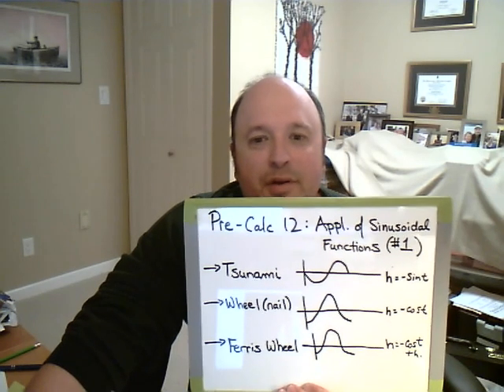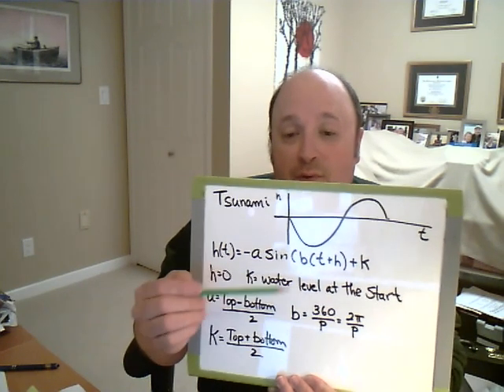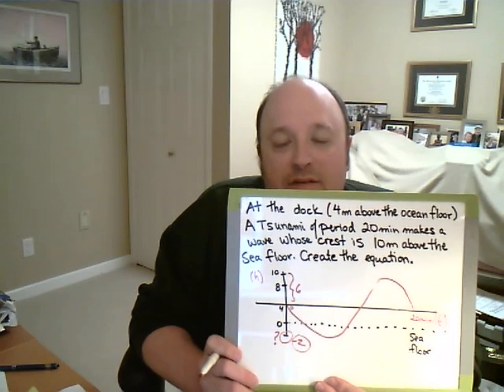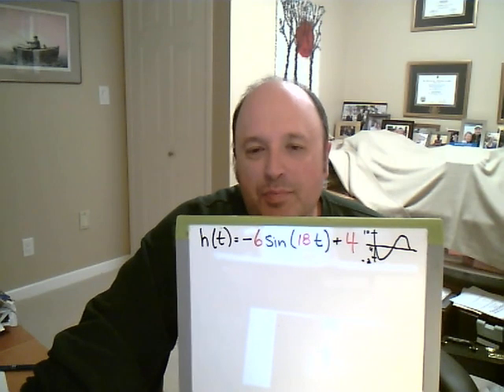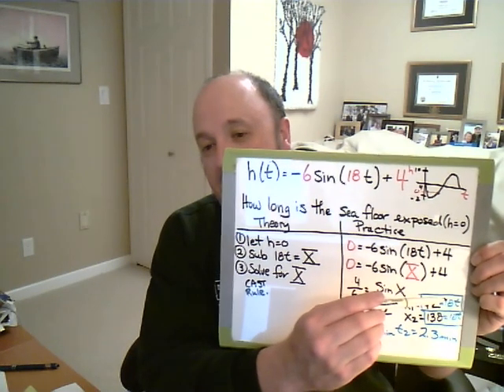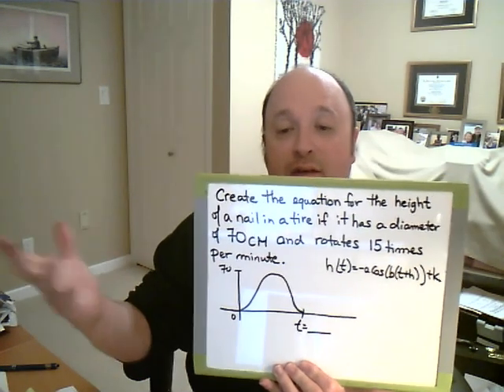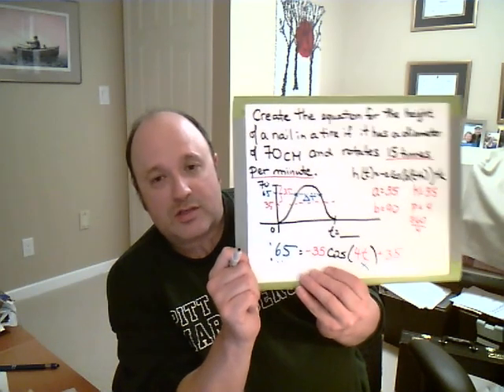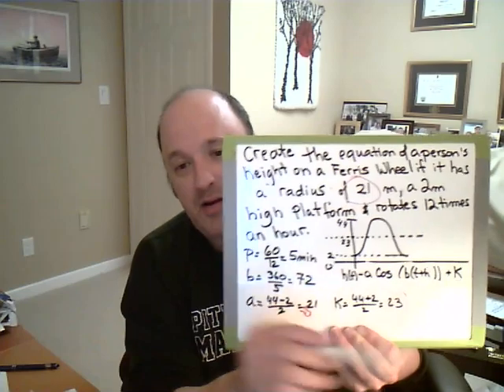Pre Calc 12 Applications of Sinusoidal Fucntions Part #1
This is the first video that supports the assingment "Applications of Sinusoidal Functions".  He we model the idealized equations for a tidal wave, nail in a tire, and a person sitting in a Ferris Wheel.  We also look at some challenging Algebra related to these Mathematical models.